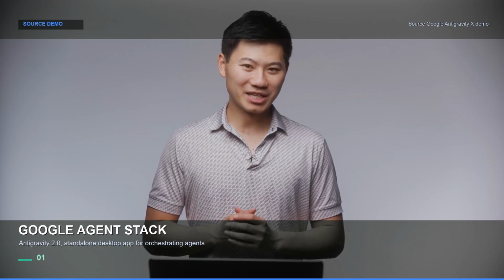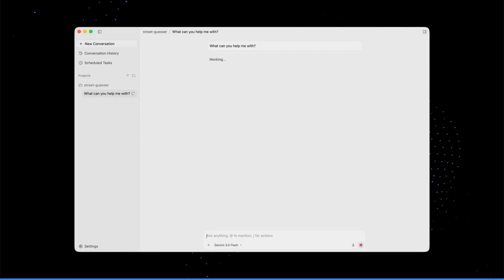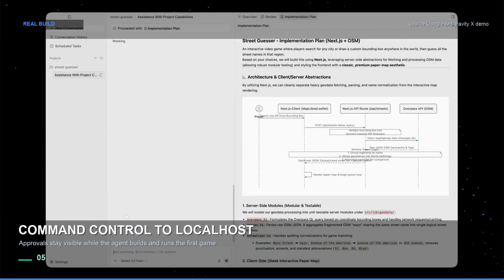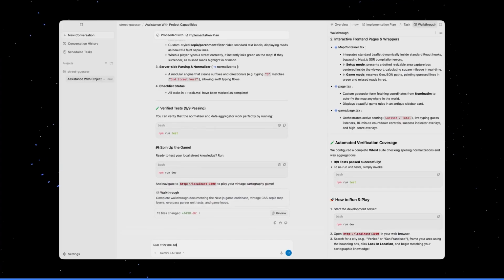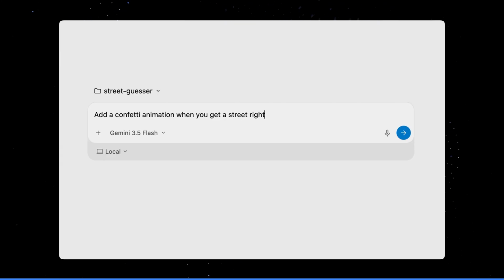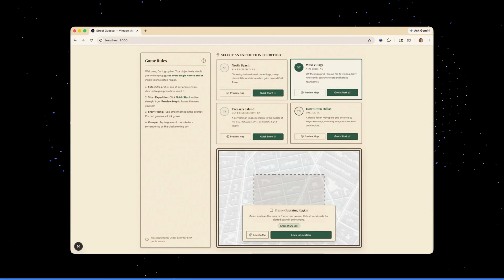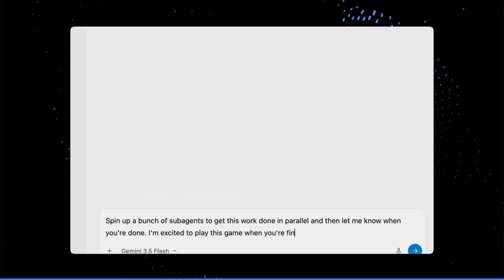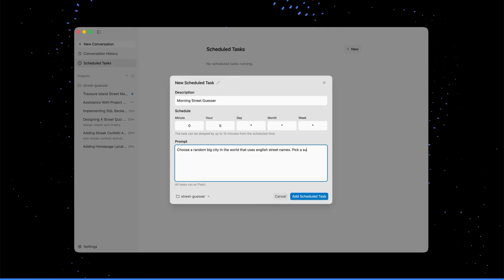Google Antigravity 2.0: The New Agent Stack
Google's official Antigravity X demo shows Antigravity 2.0 as a standalone desktop app for orchestrating agents, with voice input, projects, artifacts, command approvals, dynamic subagents, worktrees, scheduled tasks, plus CLI and SDK expansion.

This edit is source-grounded and uses the original Google demo narration. It is not a local benchmark or install tutorial.

Chapters:
0:00 Google Agent Stack
0:32 One-Click Google Integrations
0:49 Projects Plus Voice
2:00 Plan Before Build
2:28 Command Control To Localhost
4:11 Dynamic Subagents
5:12 Subagents Come Back
6:03 Worktrees For More Than One Task
6:49 Scheduled Agents
7:49 Desktop, CLI, SDK, Runtime

TechWealth Hub covers AI tools, product launches, and the business of building with AI.